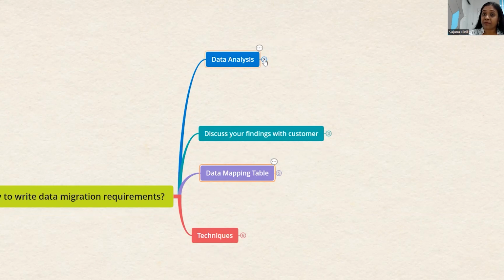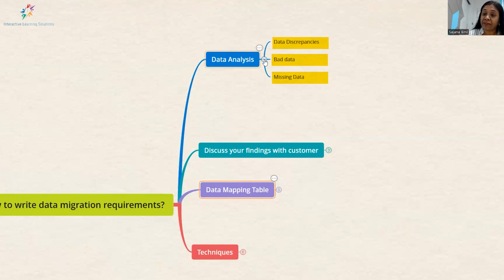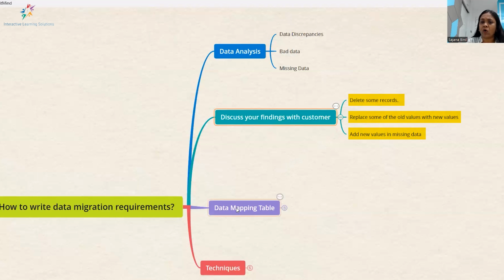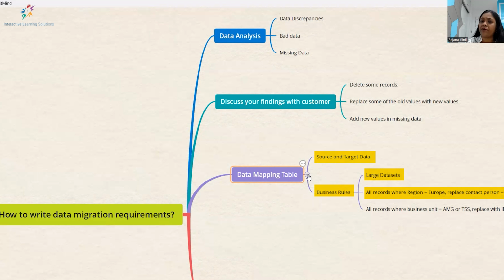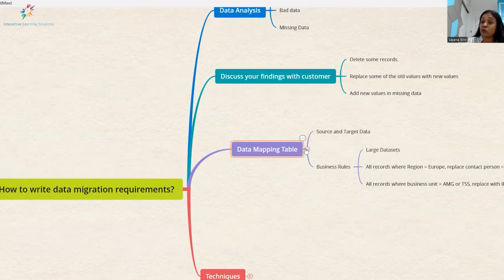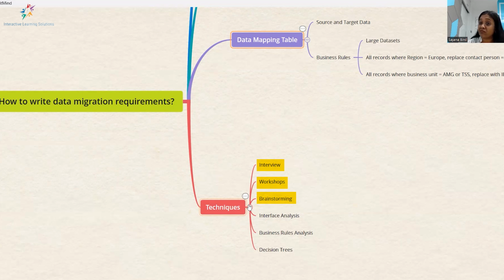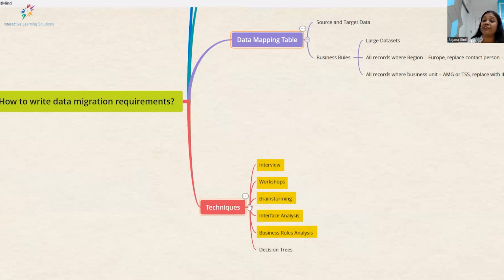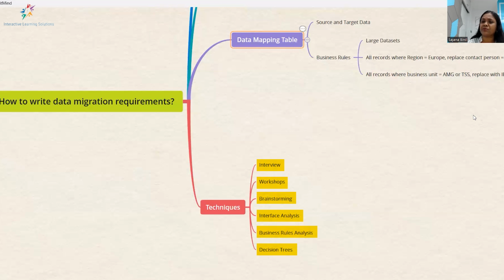Business Analyst| How to collect Data Migration requirements?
In this video we have shown you how business analysts need to work on a data migration project. How can you capture data migration requirements? This is one of the frequently asked questions by business analysts